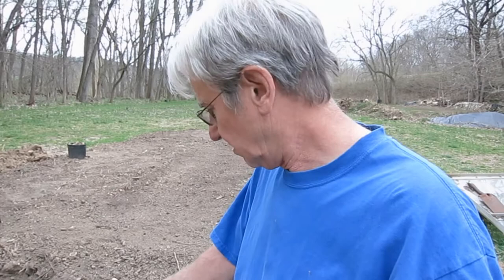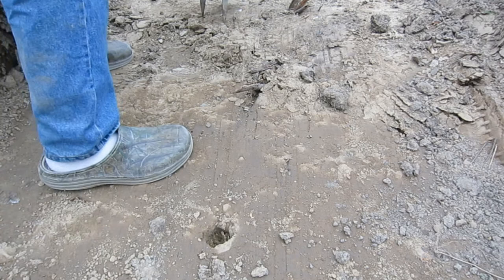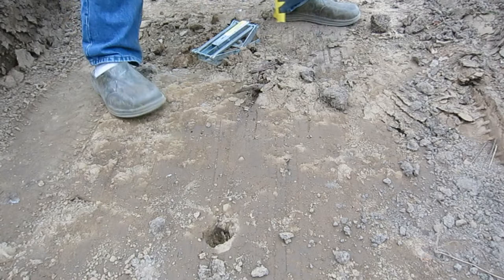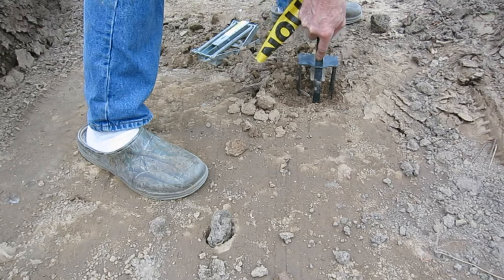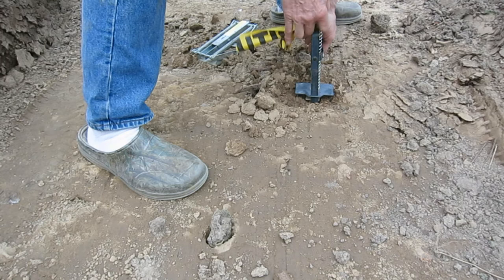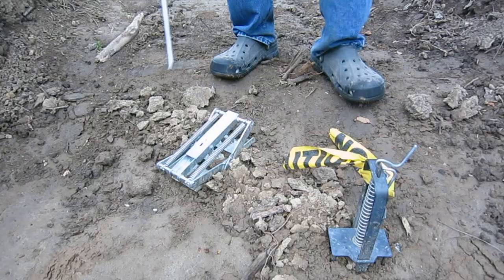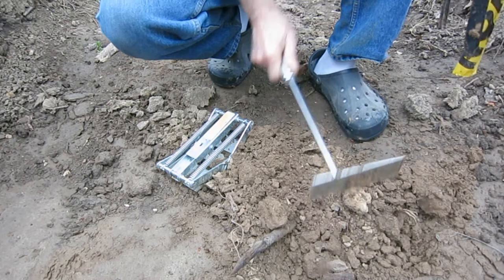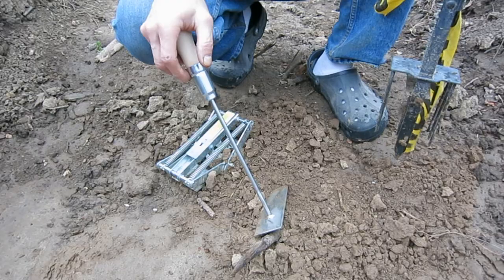Catching moles in the garden again.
I just can't get them all but I do get the ones that tare up my yard.